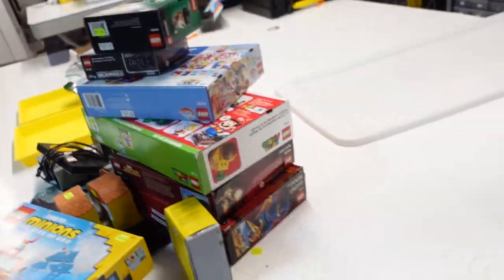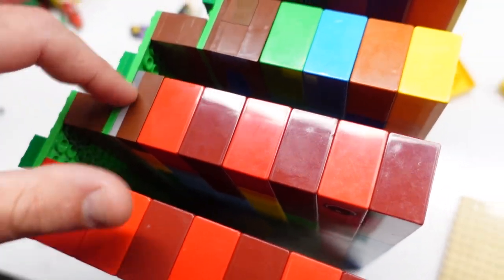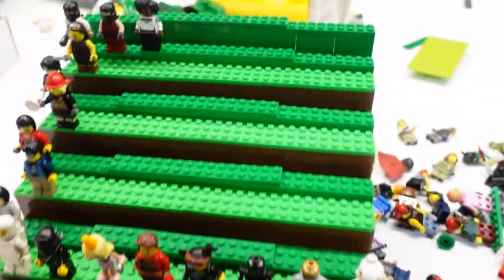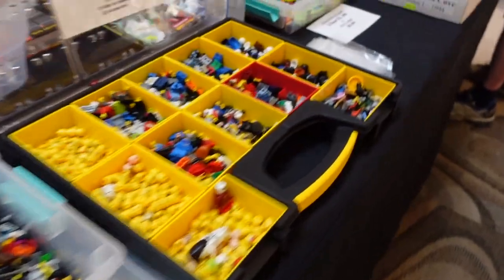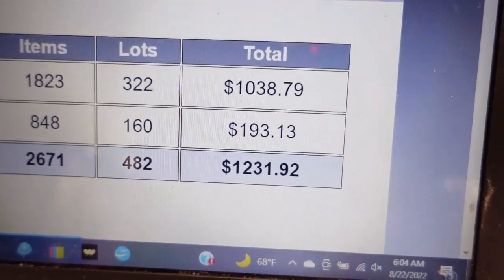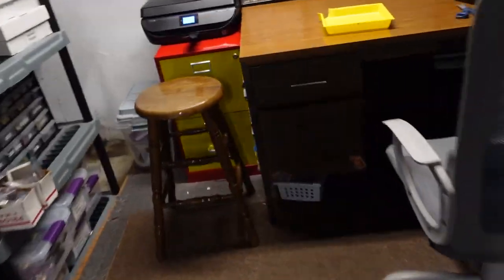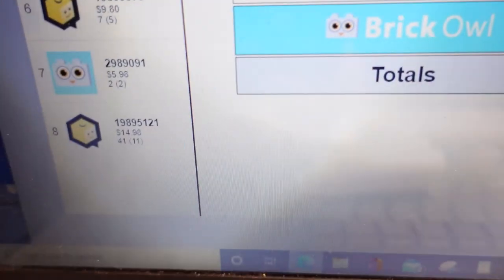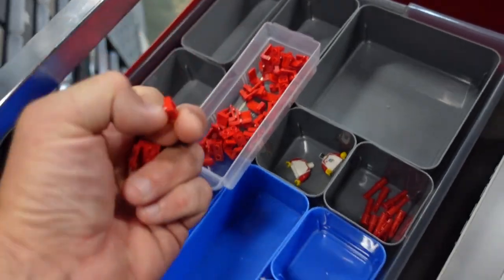NO MORE LEGO MINI-FIGURE STAND DRAMA / Green Bay Mall / MORE Bricklink Orders VLOG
Once again find myself making more changes to my patented Mini-Figure Stand Design. I promise this is the last major change being made to them. My next quest is to find a perfect storage for two sections at a time to make them more manageable. (That might be another major change).